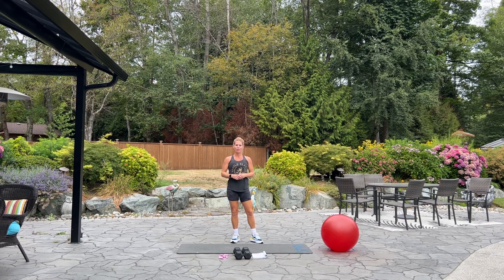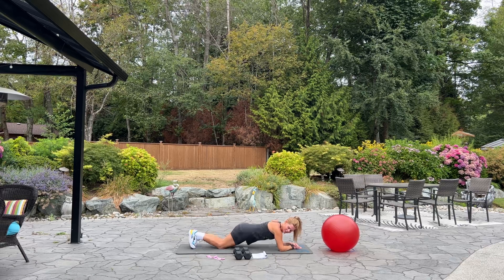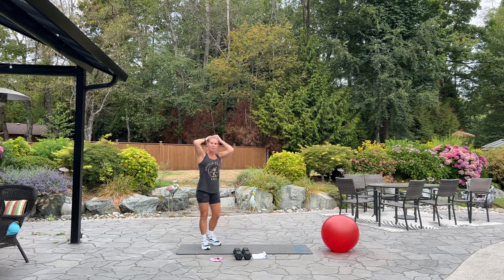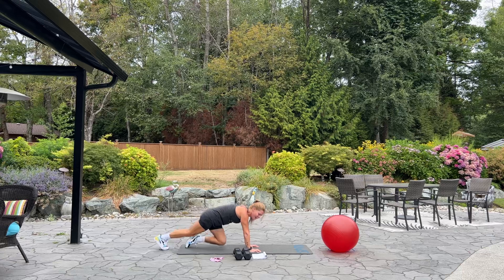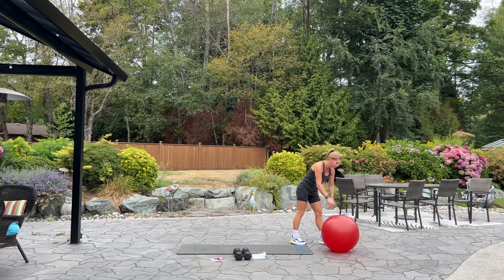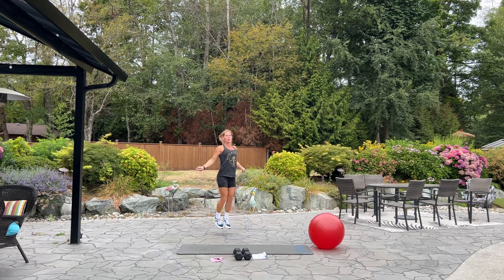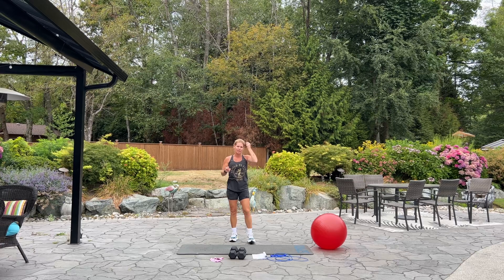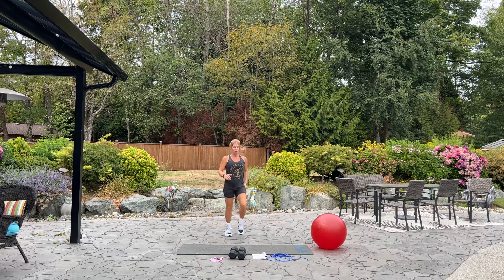Circuit Training Workout